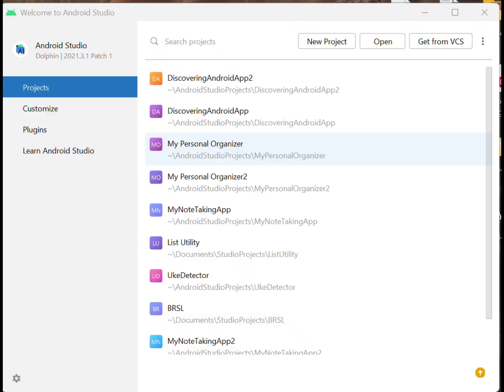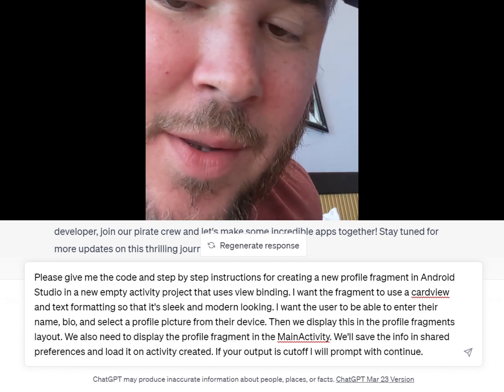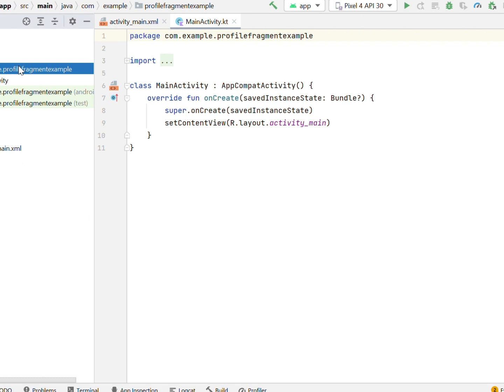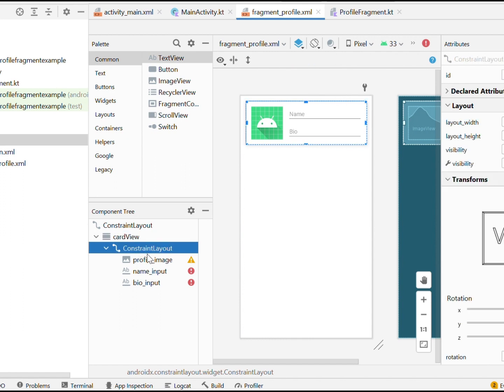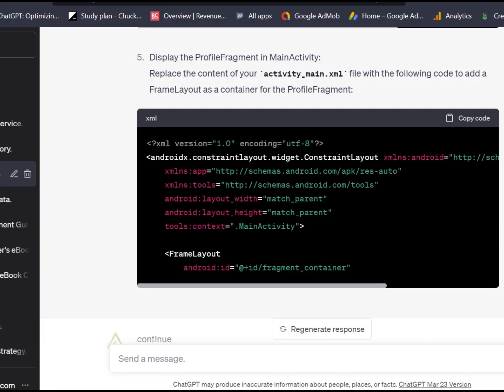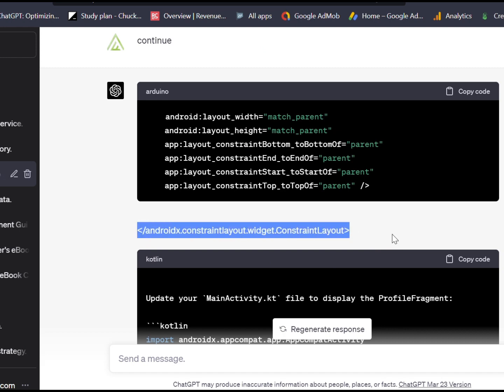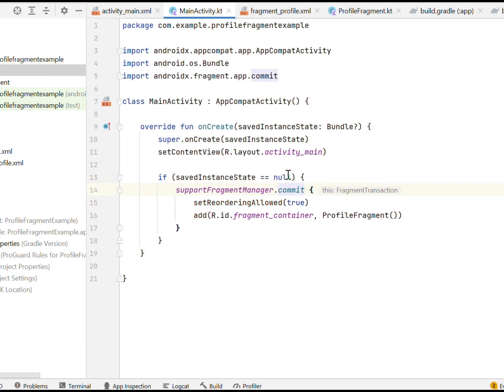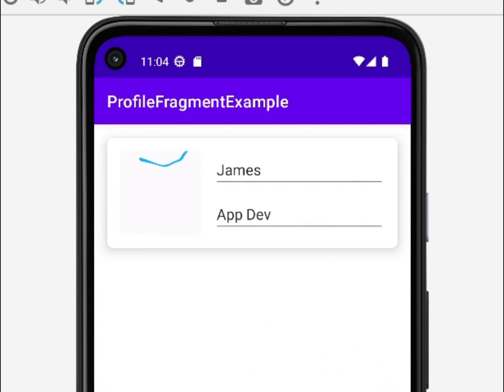ChatGPT Unleashed: AI-Powered Android App Development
Discover how ChatGPT revolutionizes Android app development in this fun and engaging tutorial! We'll show you how to create a sleek, modern Profile screen for your app using just ONE prompt. Say goodbye to endless Stack Overflow searches and time-consuming debugging!

Join me and ChatGPT and learn to create money-making Android Kotlin apps the fun way! Get your copy of my books today!

Android App Development for Pirates

The ChatGPT Advantage

Join me as I harness the power of ChatGPT and transform a single prompt into a fully-functional Profile screen where users can enter their name, bio, and select a profile picture. We'll demonstrate the magic of ChatGPT by incorporating view binding, CardView, and text formatting, all while saving the user data using Shared Preferences.

Prompt used: "Please give me the code and step by step instructions for creating a new profile fragment in Android Studio in a new empty activity project that uses view binding. I want the fragment to use a cardview and text formatting so that it's sleek and modern looking. I want the user to be able to enter their name, bio, and select a profile picture from their device. Then we display this in the profile fragments layout. We also need to display the profile fragment in the MainActivity. We'll save the info in shared preferences and load it on activity created. If your output is cutoff I will prompt with continue."

Don't miss this opportunity to elevate your Android app development skills with me and ChatGPT!